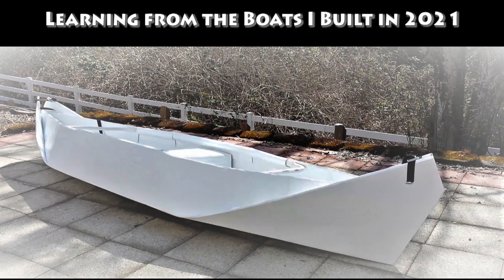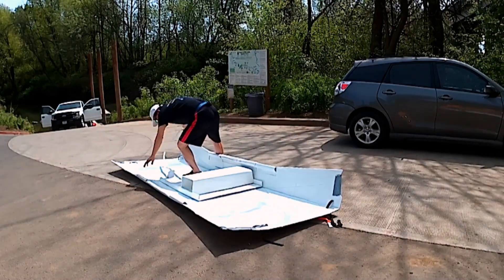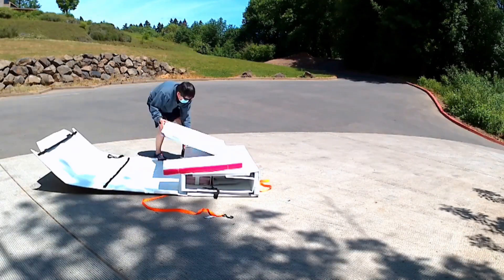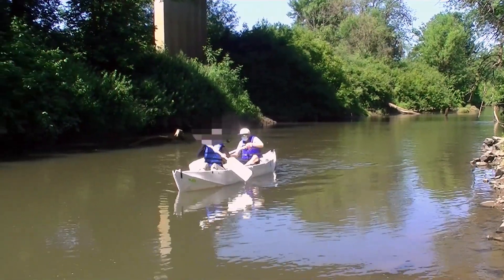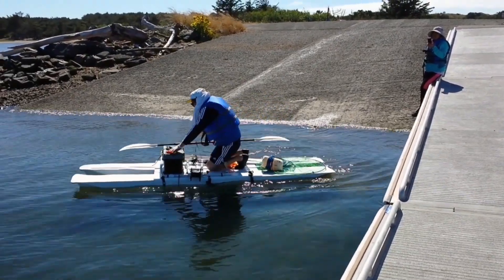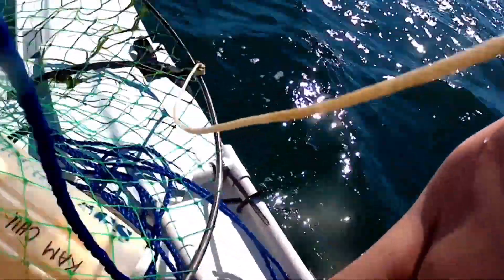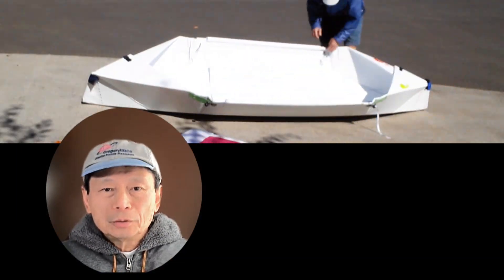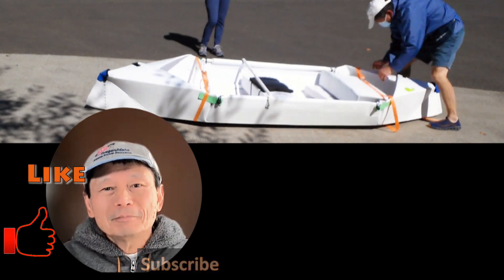Built 5 foldable /modular /foam Kayak /Foam /SUP in 6 months + learning Pt 1摺疊獨木舟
Between March -Sept 2021, I designed and built five different boats: foldable / modular /f oam Kayak / Foam / SUP / Paddle Board. I have the boat plans for a few of these boats
You can find more details of these boats on my Youtube channel.
In this series, I will share my learning from building these boats. I will also discuss my plans for building more boats in 2022.
If you have questions in building these boats, please let me know.